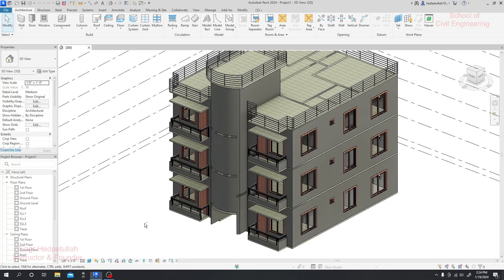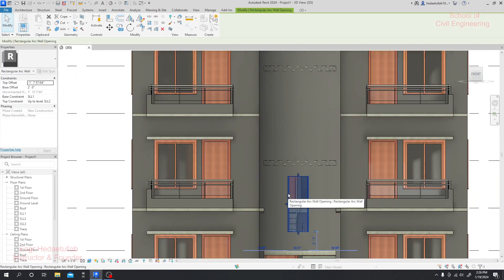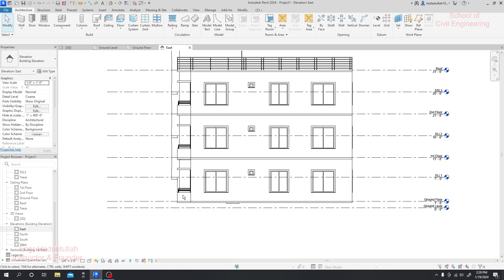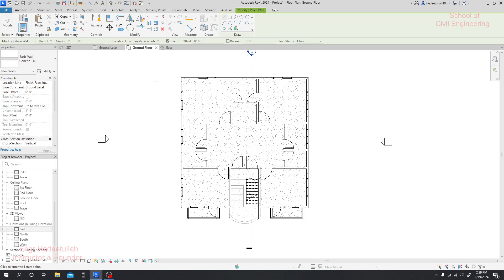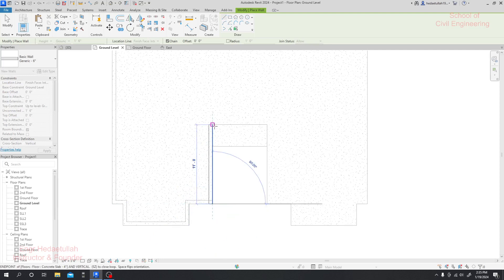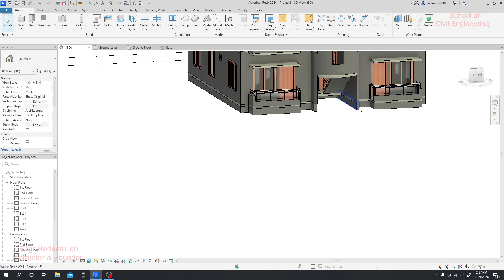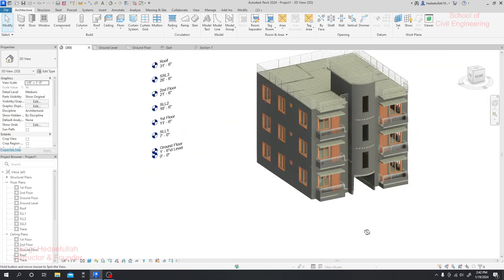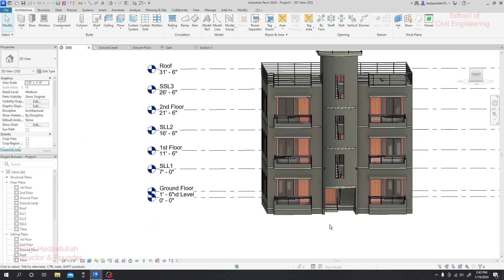22.8 Revit 2024 Tutorial for Beginners - Revit Floor Plan and Revit Architecture 3D Modeling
revit tutorial
revit 3d
Revit 2024 Tutorial for Beginners
revit 3d modeling tutorial
revit 3d modelling
revit 3d modeling rendering
revit
autodesk
bim
revit floor plan tutorial
revit floor plan for beginners